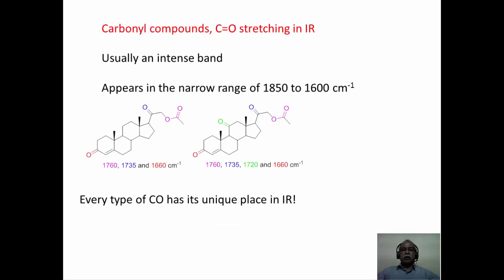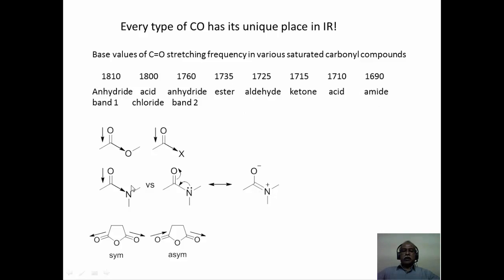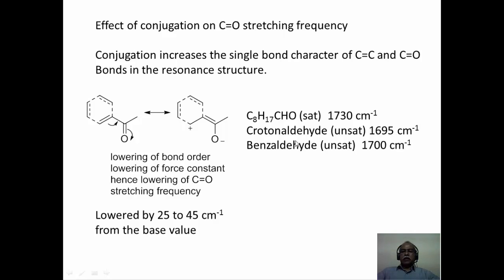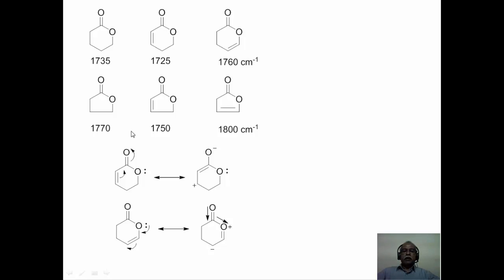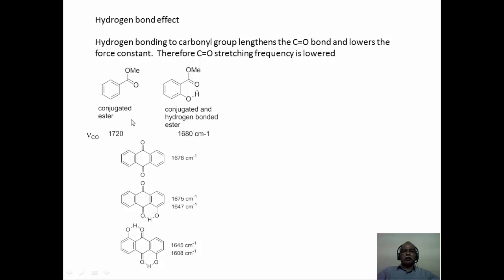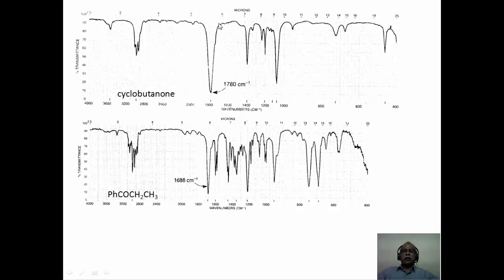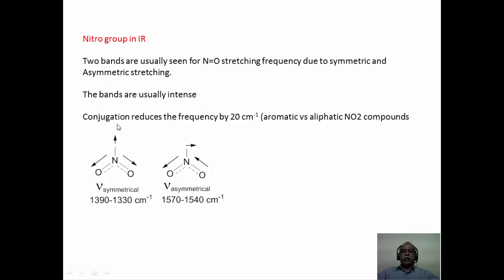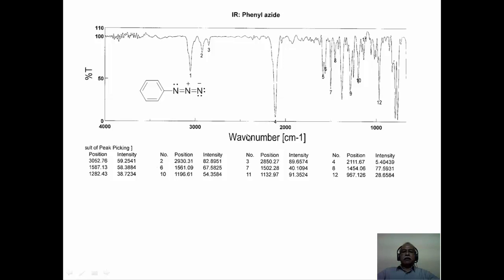MODULE 27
Vibrational frequencies of organic functional groups (cont)

 To access the translated content:
1. The translated content of this course is available in regional languages.
 2. Regional language subtitles available for this course
 To watch the subtitles in regional languages:
 1. Click on the lecture under Course Details.
 2. Play the video.
 3. Now click on the Settings icon and a list of features will display
 4. From that select the option Subtitles/CC.
 5. Now select the Language from the available languages to read the subtitle in the regional language.